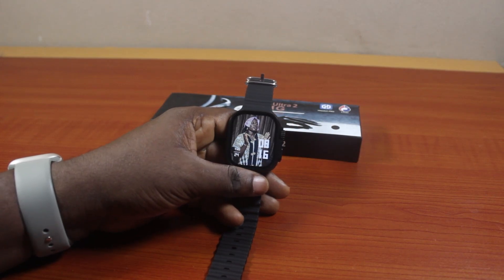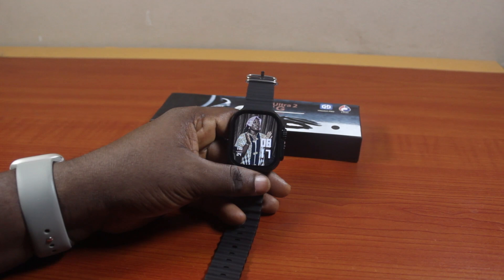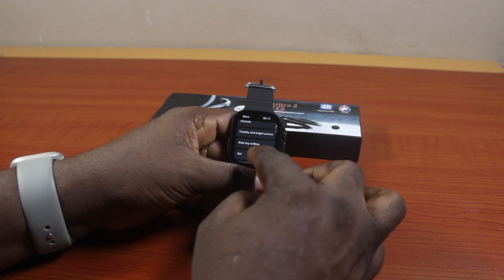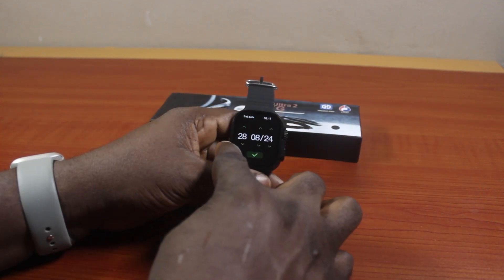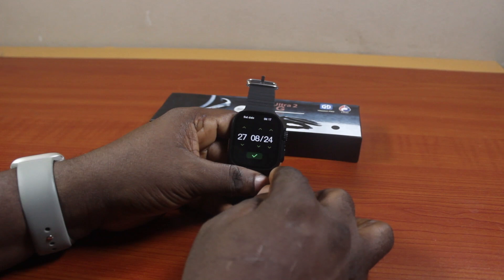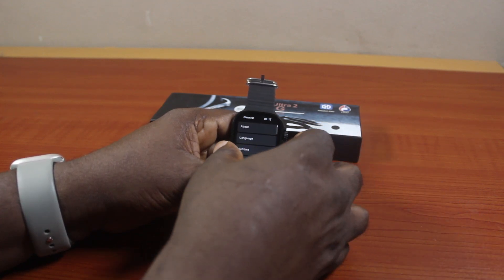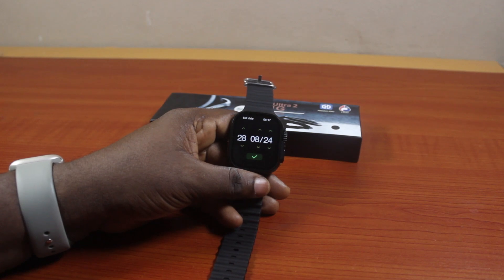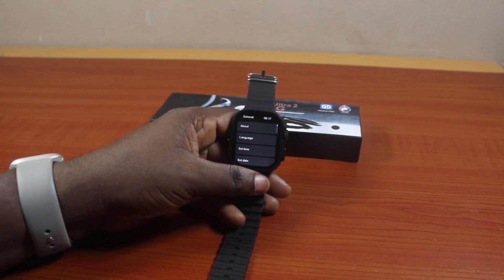T900 Ultra 2 Smartwatch Date Setting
T900 ultra 2 smartwatch date settings.

Cheap iPhone
Cheap Samsung Phone
Cheap Apple Watch
Cheap Digital Camera
Cheap YouTube Microphone
Cheap MicroSD Card